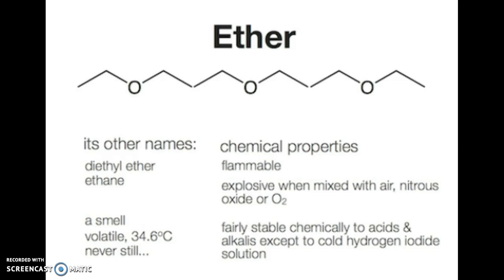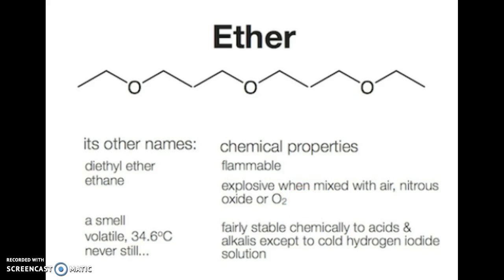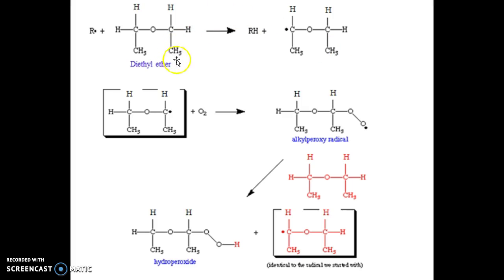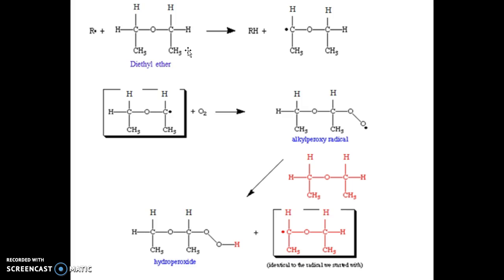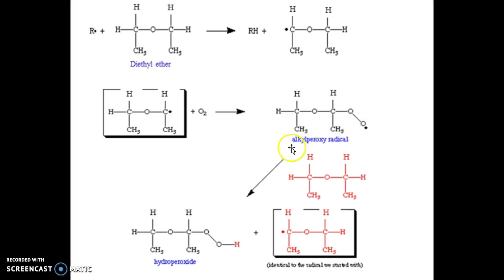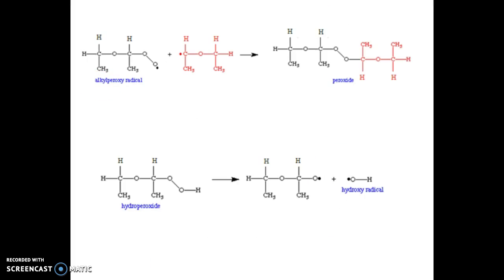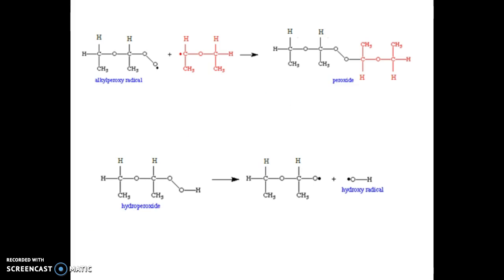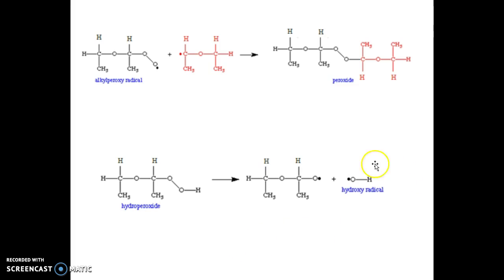Chemical reaction of ether and oxygen